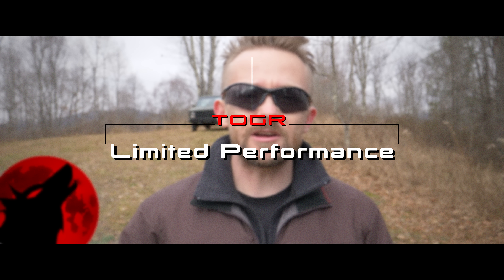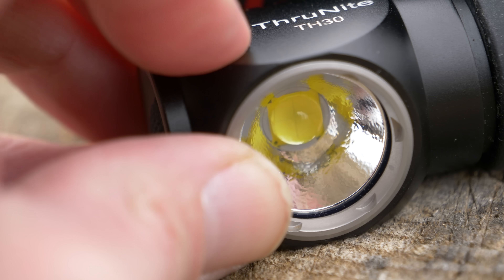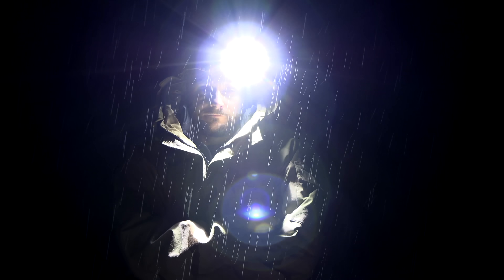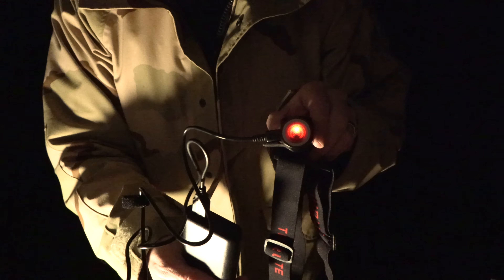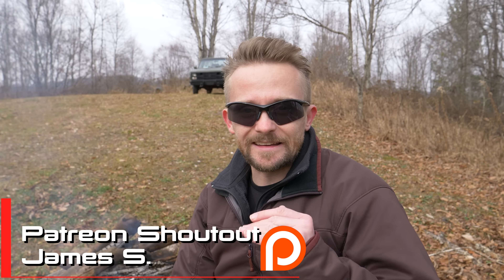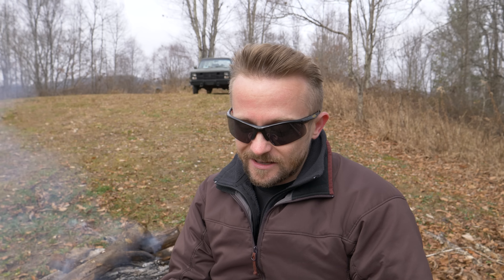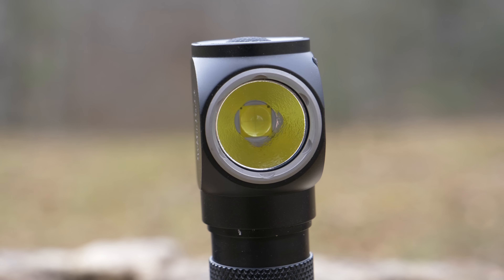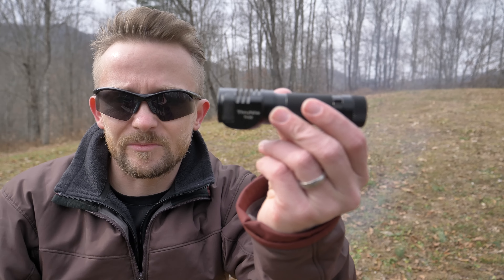Limited Performance - ThruNite TH30 Headlamp Review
It is time to review the ThruNite TH30 Rechargeable Headlamp; this is a true Trail Review, not an overview which some channels present as it covers the Pros and Cons and whether this is a good fit for you.

Price : Retail $80/ $70 on Amazon
Weight : 6.1oz
Battery : 18650 IMR Battery / 3100mAh included

Lumens : Max 3350 Lumens
Total run time with my testing ; 110 minutes